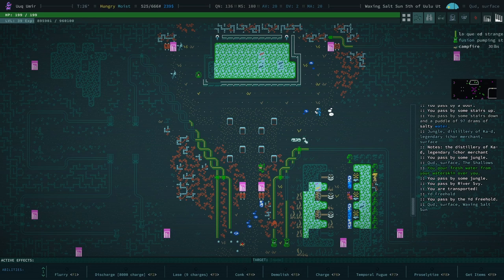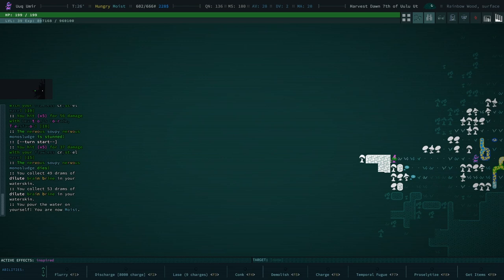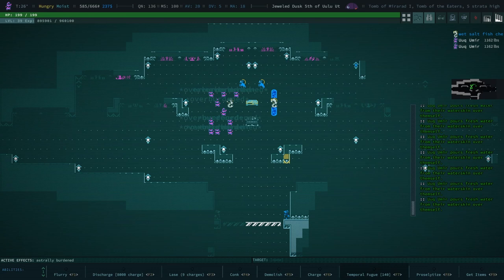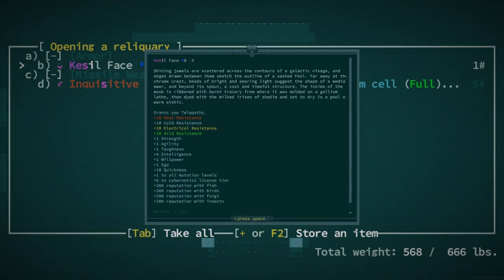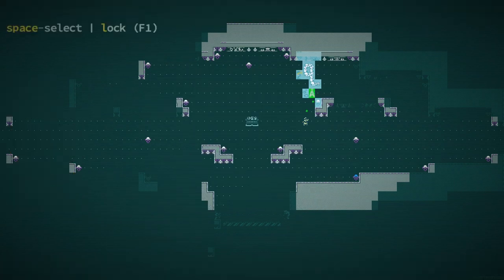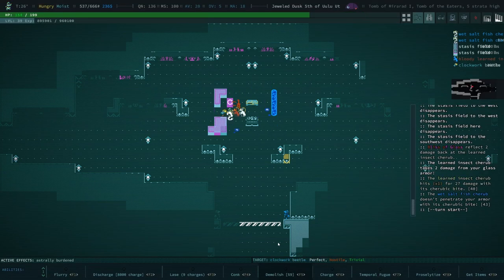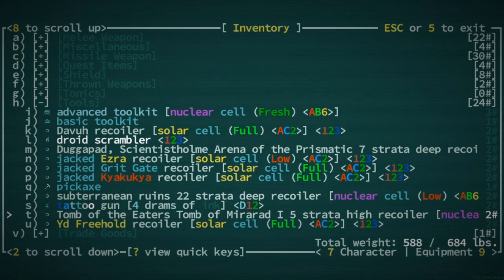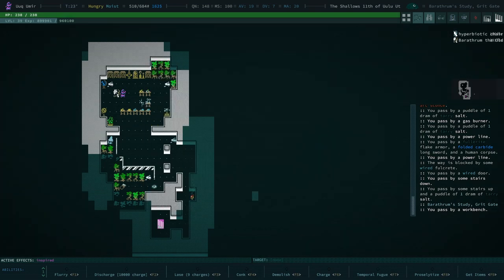An Attempt To Cheat The System - Caves of Qud - Ep - 36